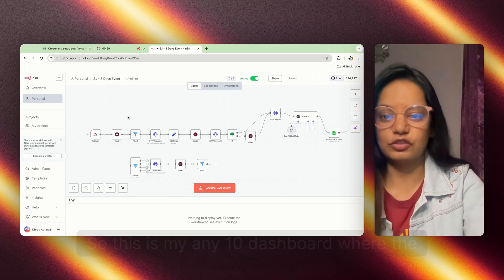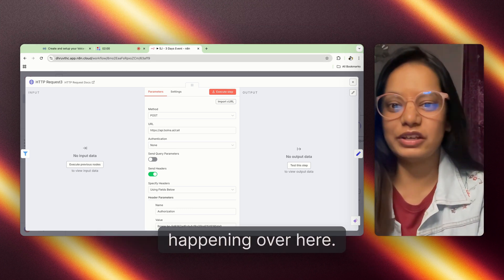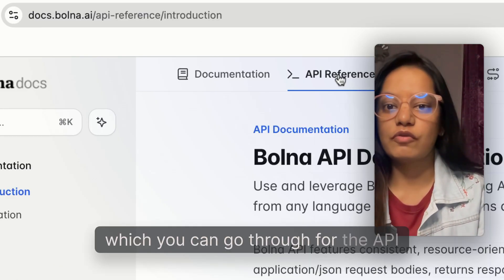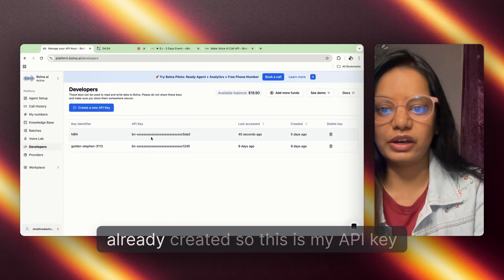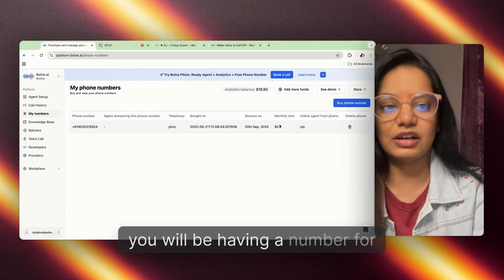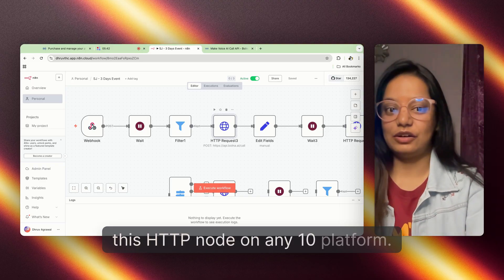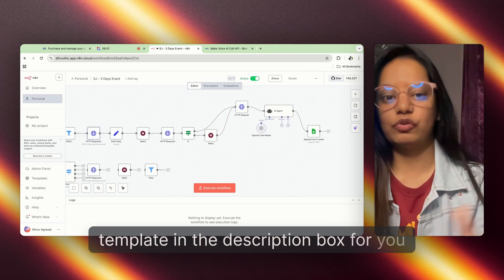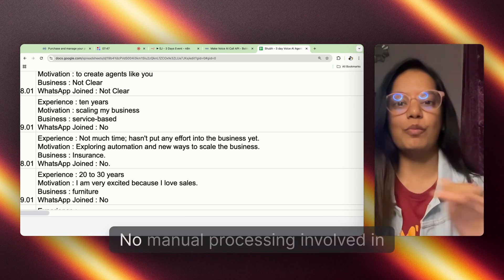Fully Automated Customer Calling System Using n8n + Bolna AI (No Code, Free Template!)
indian ai voice agent
ai voice companies
do voice actors need agents
how to build ai voice agent
how to build a agentic ai that reply with voice
how to sell ai voice agent
how to get an agent for voice acting
voice ai agent api
ai voice agent aircall
how to get a voice agent
voice ai for sales calls
ai voice assistant for sales
how to make an ai voice assistant
ai based voice agent for automated sales calls
lead qualification voice ai agent
ai lead qualification
platform bolna ai
bolna ai voice agent
bolna ai github
retelle ai
retell ai alternatives
is vapi ai free
vapi ai alternatives free
n8n ai voice agent template
n8n voice ai agent
ai voice companies
ringg ai
ring ai agent
n8n voice agent workflow
voice agent using n8n
n8n elevenlabs voice agent